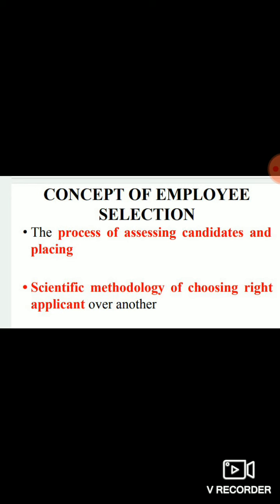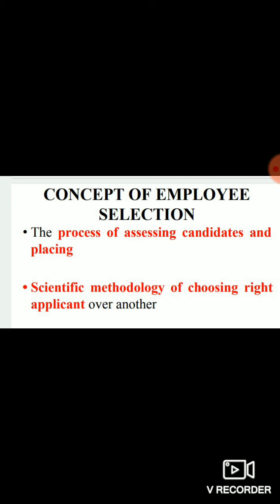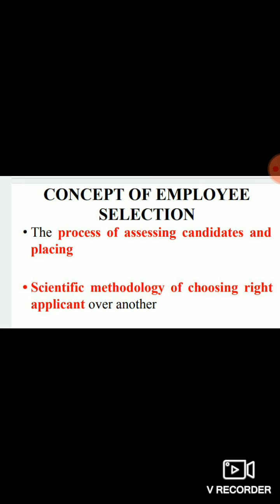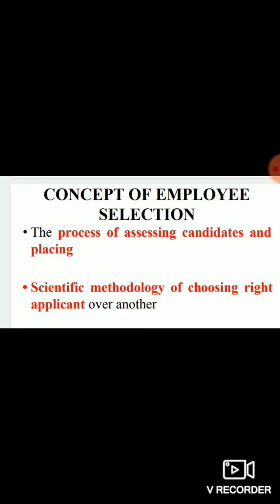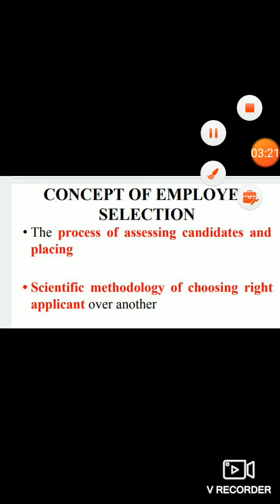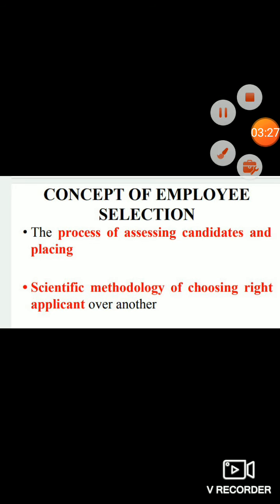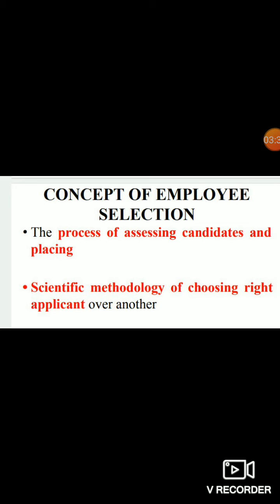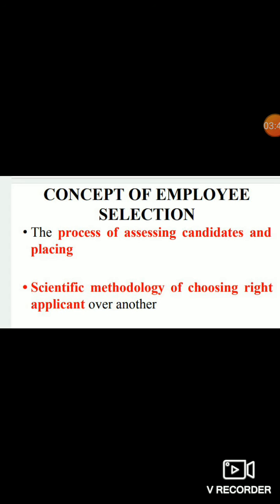SIMPLY HR - EMPLOYEE SELECTION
Introducing the concept of employee selection.